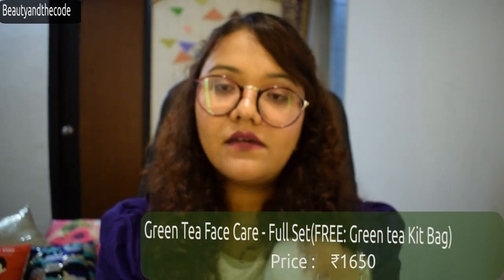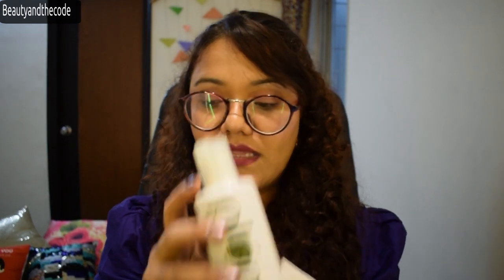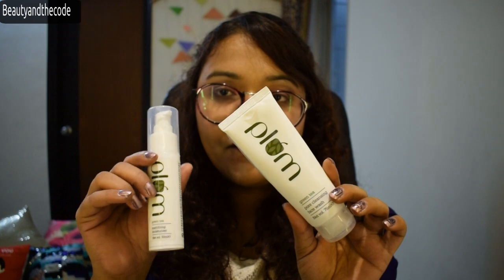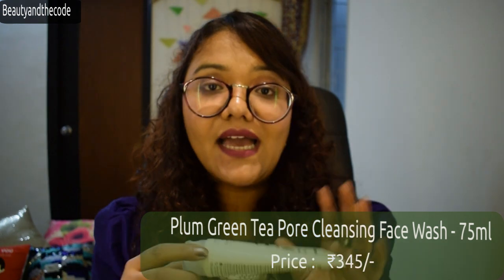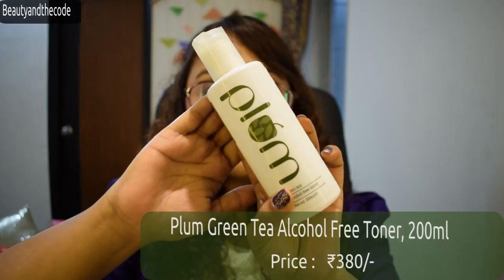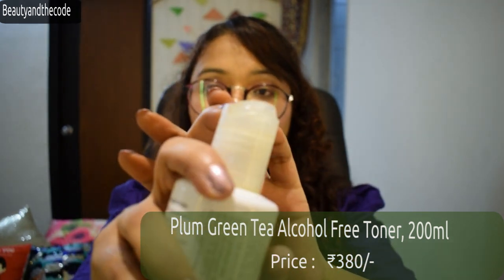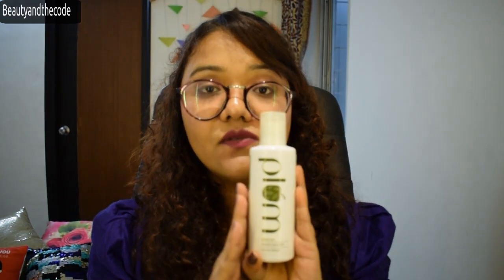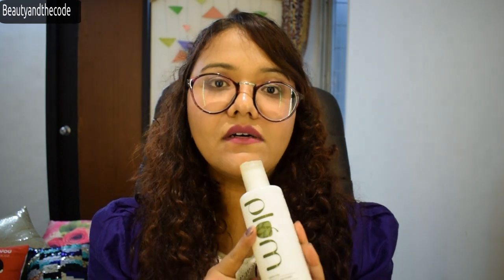Plum Skin Care Kit For Oily & Acne Prone Skin - Product Review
Hey Guys,

Here's Reviewing the Plum Skin Care Kit For Oily & Acne Prone Skin ... It comes with 4 products:.. It comes with 4 products:
• Face wash
• Toner
• Matifying Moisturizer
• Face Pack.

I hope this review is helpful...Also If you have already tried any of these products share your experiences with me in the comments section below.

PRODUCTS MENTIONED: (On discount on Amazon)

Plum Green Tea Pore Cleansing Face Wash, 75ml- ₹345

Plum Green Tea Alcohol Free Toner, 200ml- ₹380/-

Plum Green Tea Mattifying Moisturizer, 50ml - ₹450

Plum Green Tea Clear Face Mask, 60g– ₹475/-

Green Tea Face Care - Full Set(FREE: Green tea Kit Bag) - ₹1650

* Being a blogger and YouTuber & an ardent lover of experimenting with new products... I review a lot of new products and share my reviews and opinions about the products with you guys that I enjoy using. Sometimes I collaborate with a brand for the same, sometimes the products are sent to me to try, and sometimes I buy them myself. In all these situations, every single opinion stated in my videos or on my blog is my own. I only recommend a product to you that I personally like and use regularly. I am very honest when it comes to giving a genuine opinion...If I like something...You would know... If I don’t like it you would know that as well..!   ..I also am inclined towards DIYs and artistic work... So you would see that too in my future videos.. 

Let’s try and keep the channel positive, informative and help each other through this journey...!!